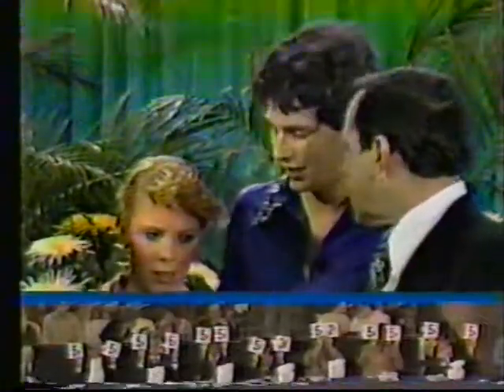Feature on Tai Babilonia and Randy Gardner - 1979 U.S. Championships